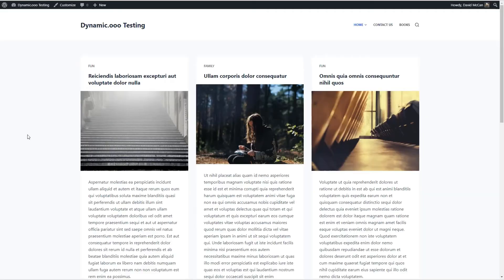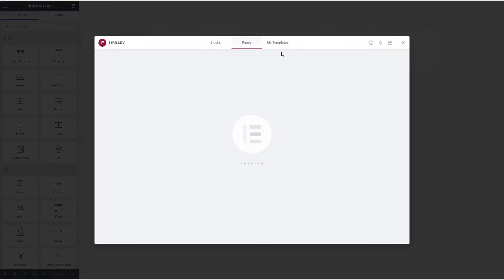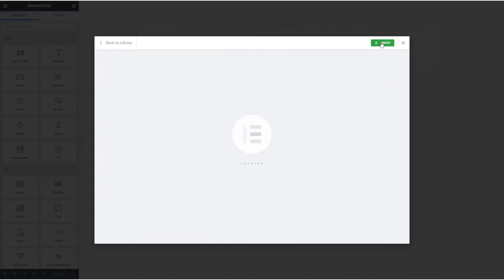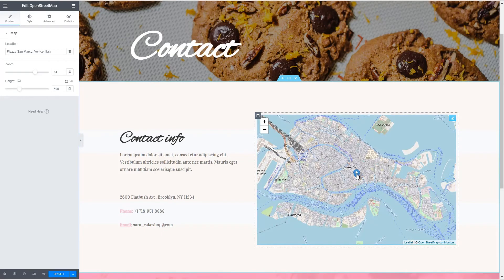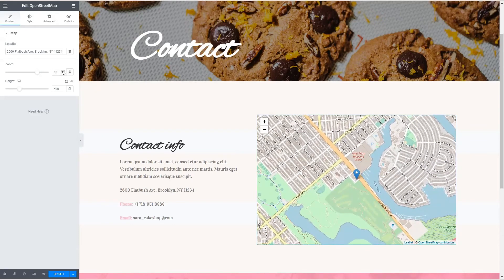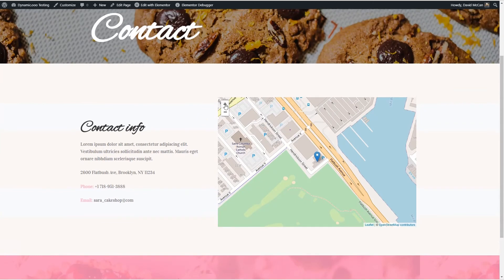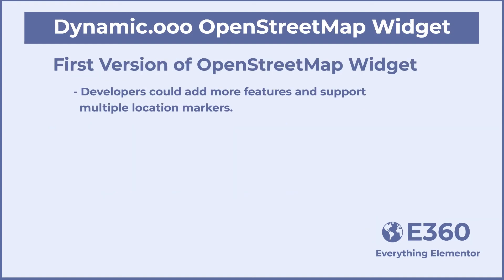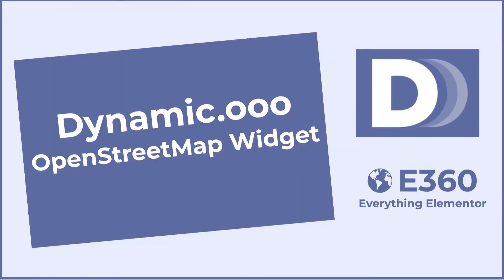Dynamic.ooo OpenStreetMap Widget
A quick walk-through and discussion of the new Dynamic.ooo OpenStreetMap widget.